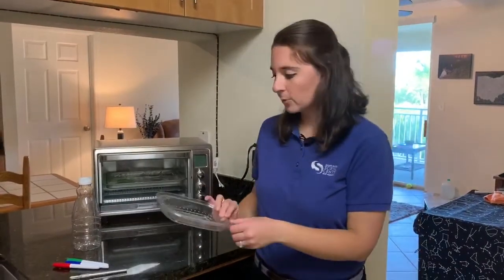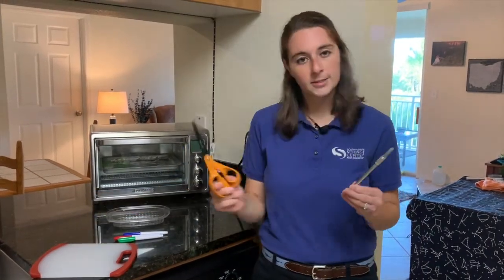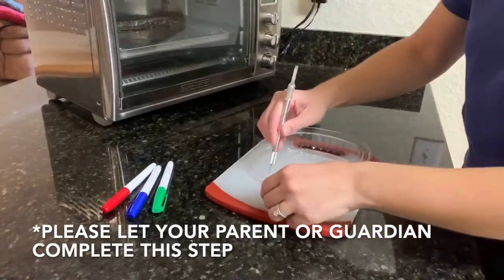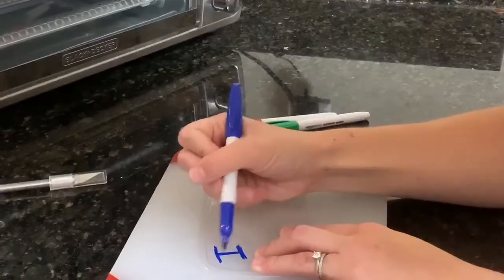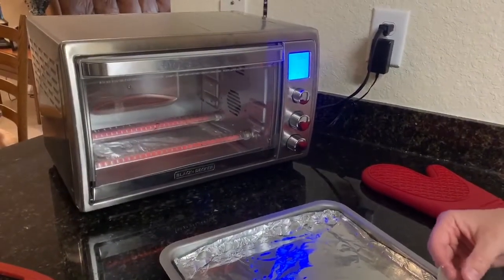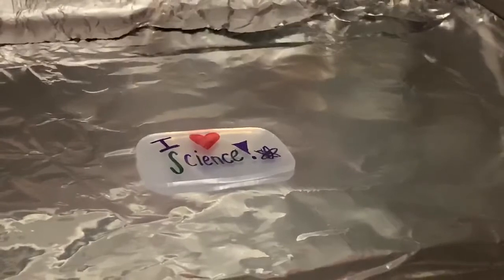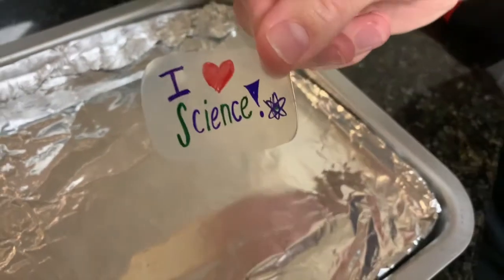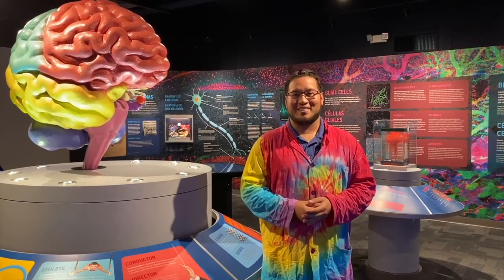DIY "SHRINKY DINKS": Using SCIENCE to Turn Recycled Plastic into Crafts! | Virtual Science Shorts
Learn how to make DIY "shrinky dinks" crafts from unrecyclable plastics using SCIENCE!

Did you know that not all plastics can be recycled?? Don't throw it away, we have a better idea! Take some of those plastics (#6) and follow along with Science Educator Selina as she demonstrates some awesome ways to turn trash into art!